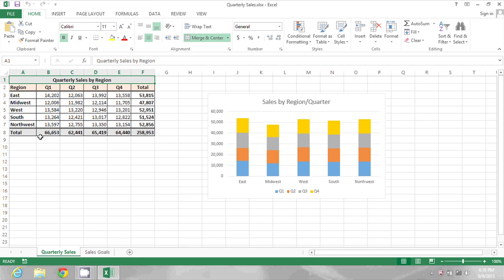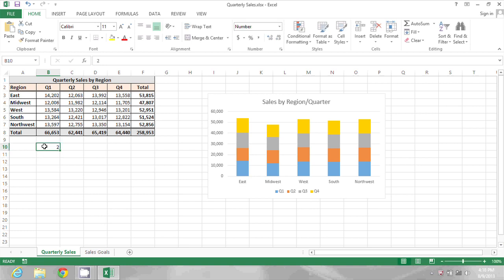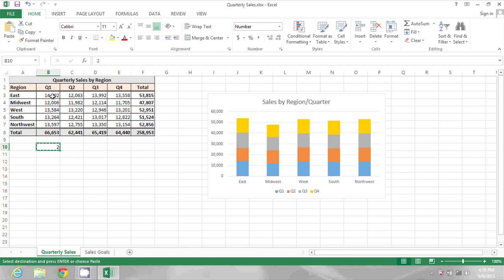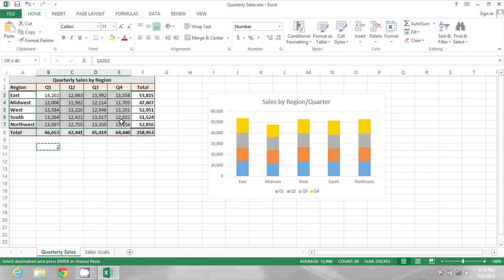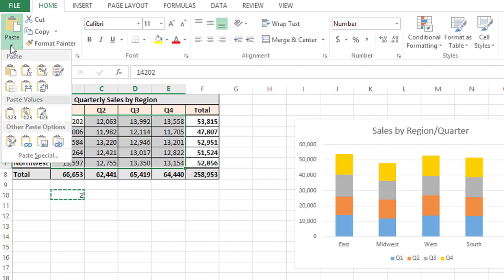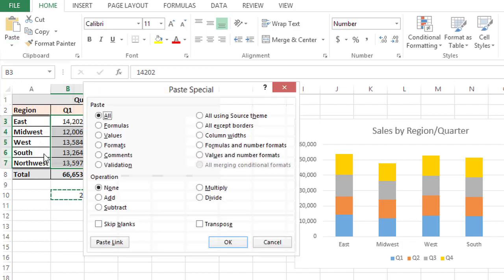How to Use Paste Special in Excel to Multiply by Two : MIcrosoft Excel Tips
Using the "Paste Special" feature in Excel to multiply by two will only work if your cells are formatted properly. Learn how to use "Paste Special" in Excel to multiply by two with help from a software expert in this free video clip.